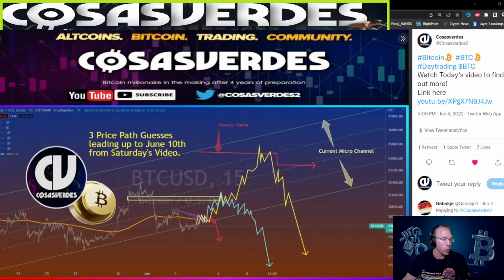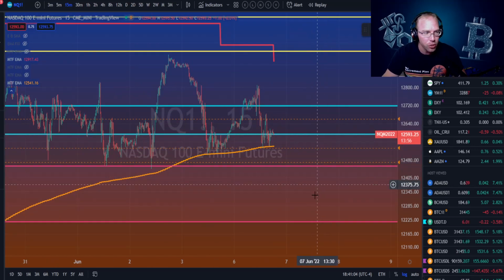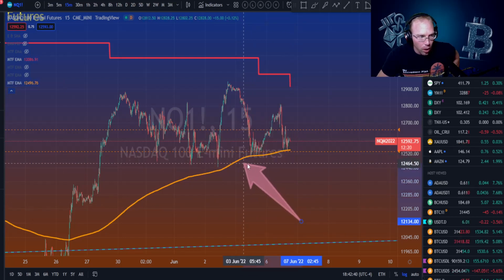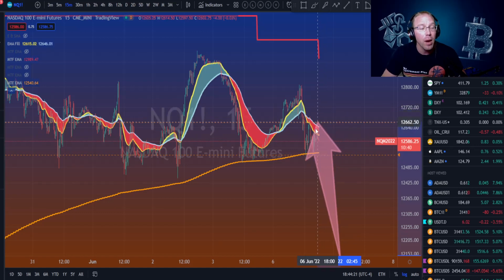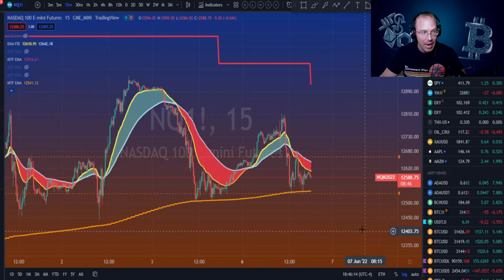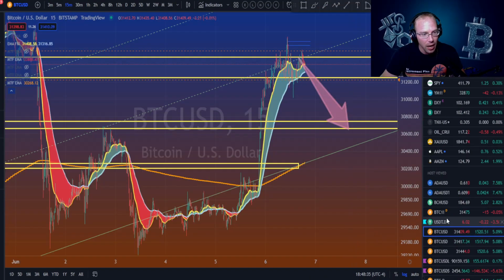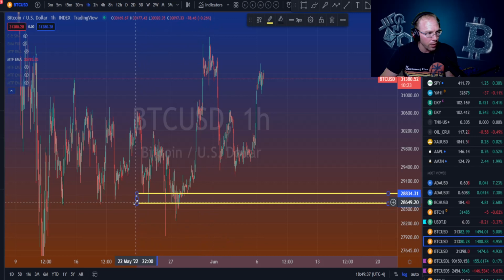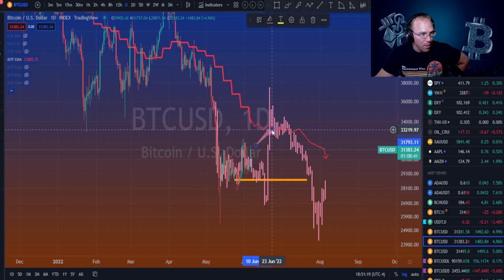Bitcoin Price Prediction $28,820 DUMP INCOMING Or Push Higher? (Find out here)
The fourth most probable price path is a dump to $28,800 before the move up continues to $35K. I show you how to manage the top two most probable paths which look VERY different.

Bitcoin video, Video about Bitcoin Price analysis shows you EXACTLY how and why to interpret the charts for downside targets.